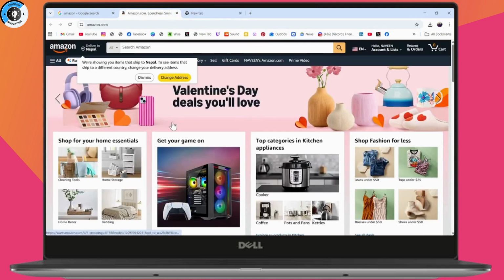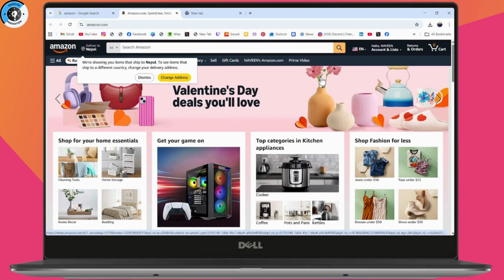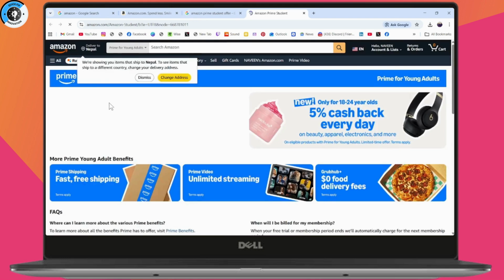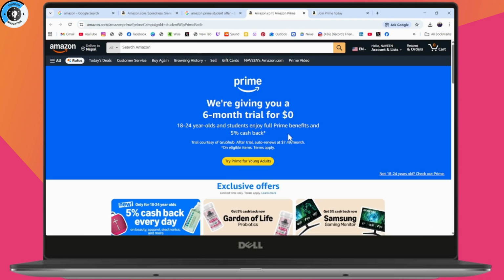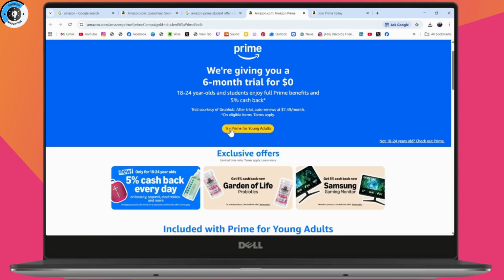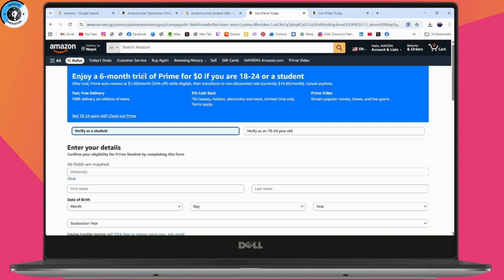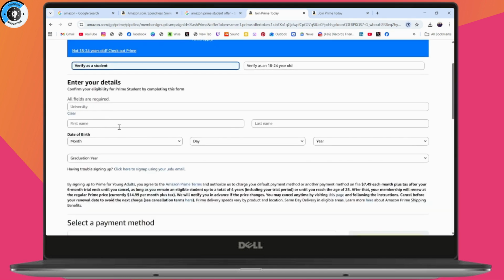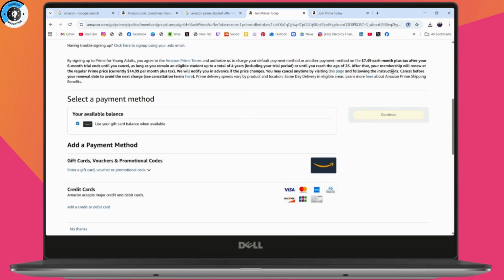How To Get Amazon Prime Student Offer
If you want to get Amazon Prime student offer, start by signing into your account on amazon.com, because once you’re logged in you can open the Prime tab and find the Amazon Prime student section. This is important because after you get the Amazon Prime student offer, you can enjoy Prime benefits and get a 6-month trial of Prime for $0 if you are 18 to 24 years of age or a student. On the offer page, enter the university, first and last name, date of birth, and graduation year. After that, select a payment method and continue.

00:00 Introduction
00:10 Amazon Prime student offer

how to get amazon prime student offer tutorial, amazon prime student offer, how to get amazon prime student discount, how to avail amazon prime student offer, prime student